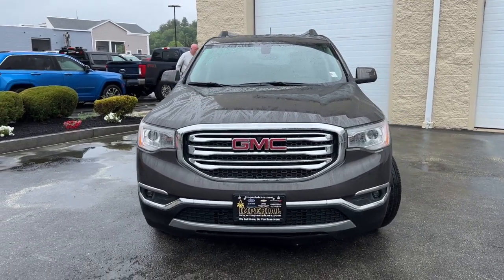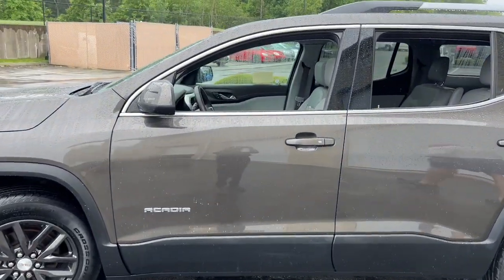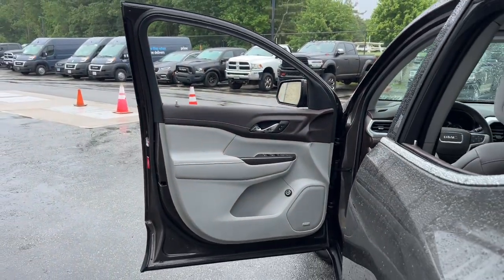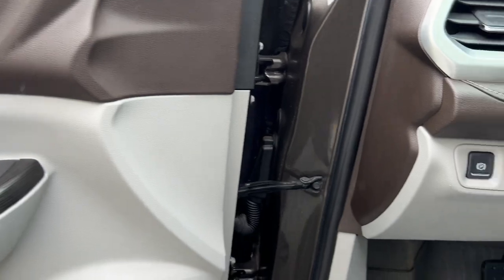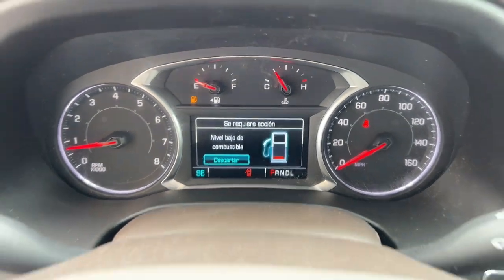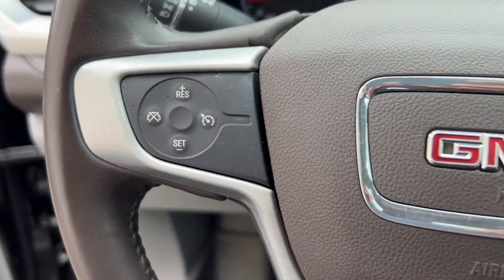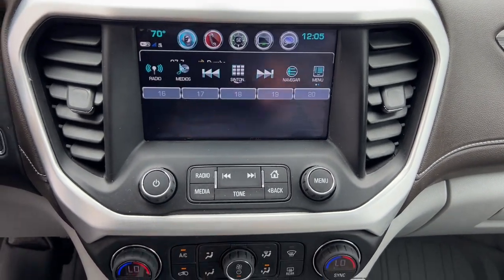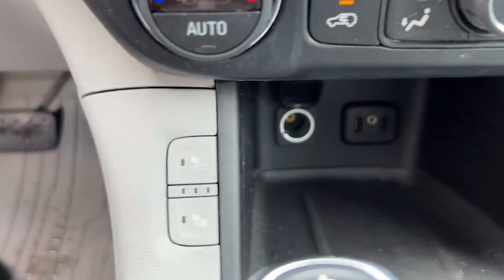2019 GMC Acadia SLT-1 MA Milford, Franklin, Worcester, Framingham MA Providence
Pre-Owned 2019 GMC Acadia SLT-1 available at Imperial CDJR located in 18 Uxbridge Rd, Mendon, MA, 01756. Servicing the Milford, Franklin, Worcester, Framingham MA Providence area.

Here is a wonderful   2019  GMC Acadia.  Take a closer look at this handsome GMC Acadia, the safety-minded family hauler that offers the space and amenities you need to make every excursion relaxing and enjoyable. These are just some of the great options this vehicle comes with: Apple Carplay®/Android Auto®, Keyless Entry, Navigation System, Heated Driver Seat, Sun/Moonroof, Satellite Radio, Power Passenger Seat, Heated Mirrors, Premium Sound System, Back-Up Camera. Feel confident when you're road tripping in this well-crafted Acadia. Treat yourself to a test drive today. Our staff will toss you the keys and give you an outstanding customer experience.